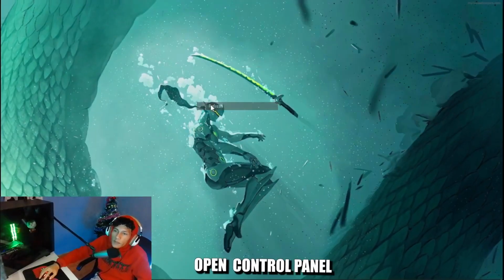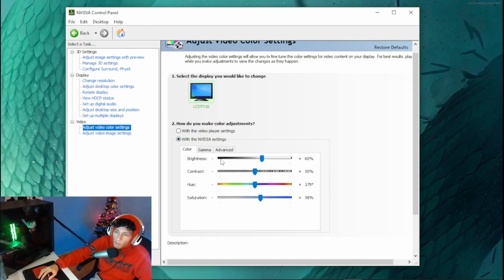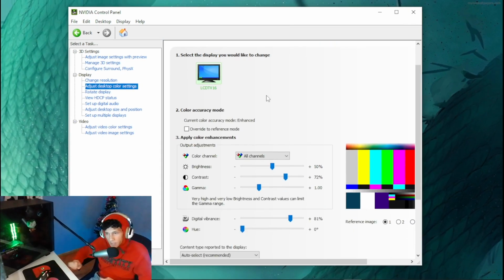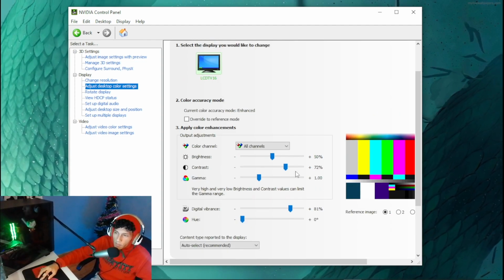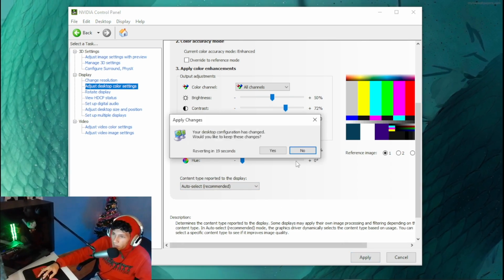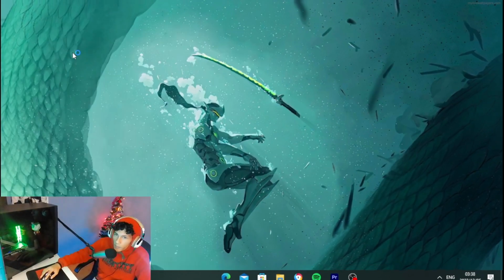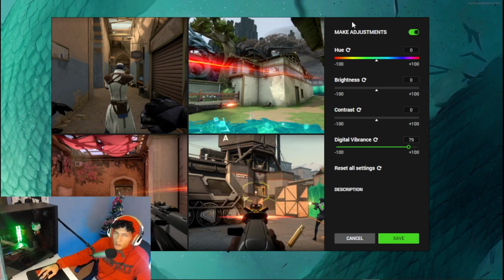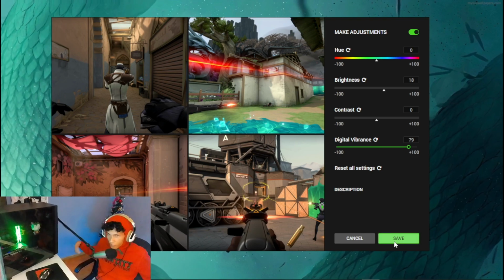🔧VALORANT: HOW TO MAKE MORE COLORFUL AND VIBRANT 2023 | NVIDIA & AMD, INTEL✅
Title: 🔧VALORANT: HOW TO MAKE MORE COLORFUL AND VIBRANT 2023 | NVIDIA & AMD, INTEL✅

✨Socials

🎥: MY EQUIPMENT:

🎮Gaming PC
💎Ryzen 3 3200g
💎RTX 2060

💎Razer Mouse